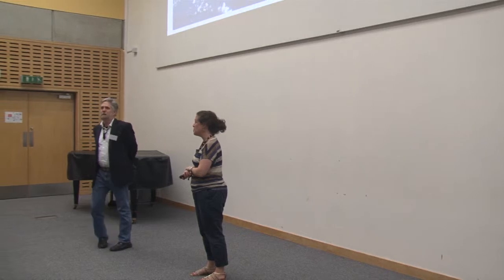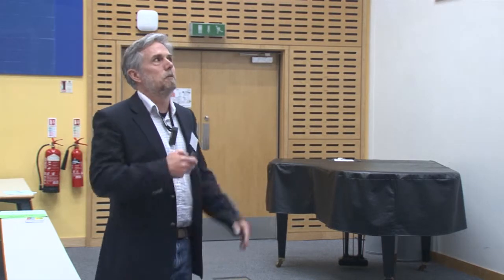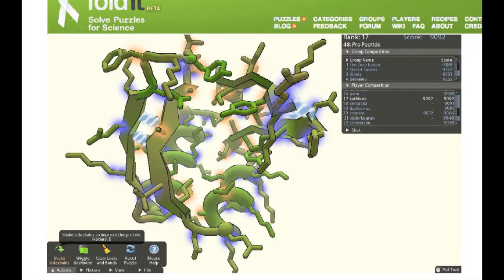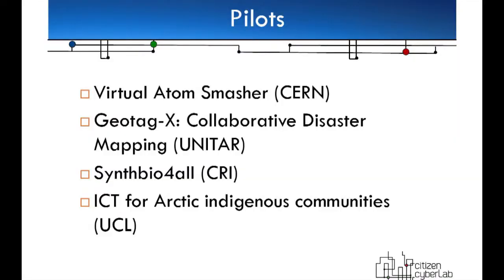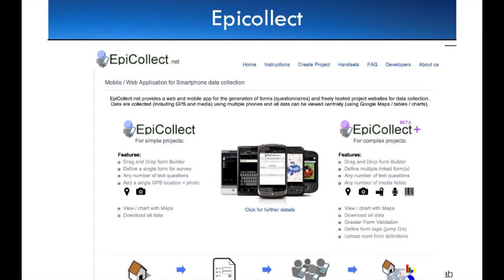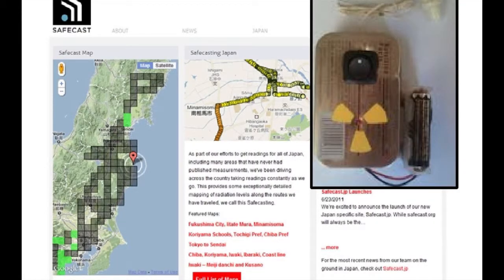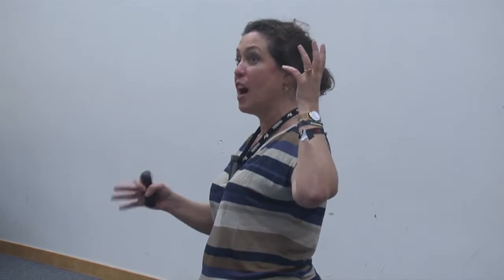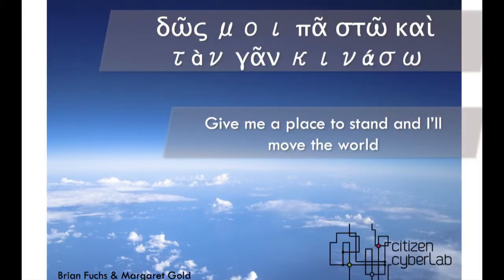Citizen Science - Brian Fuchs & Margaret Gold